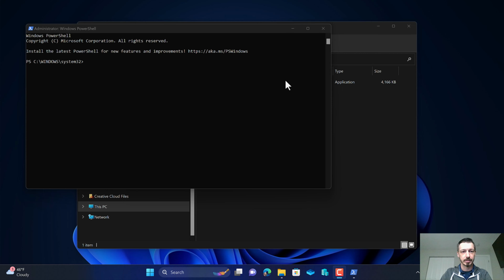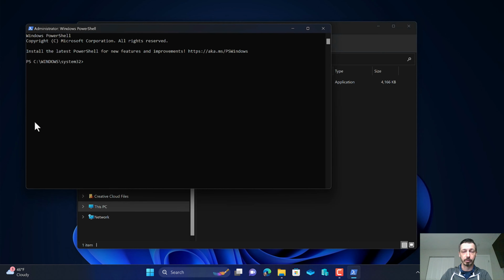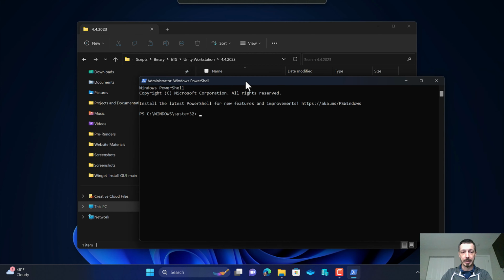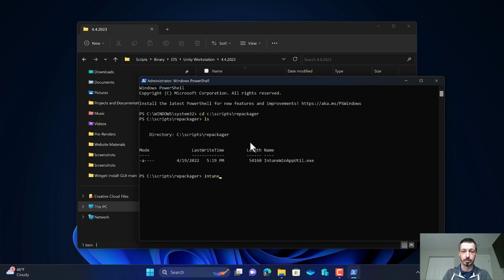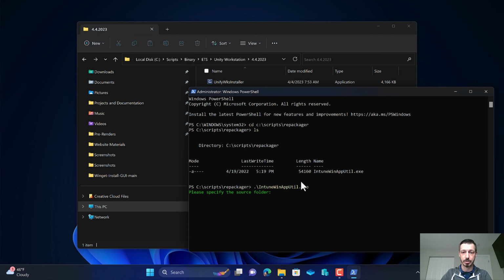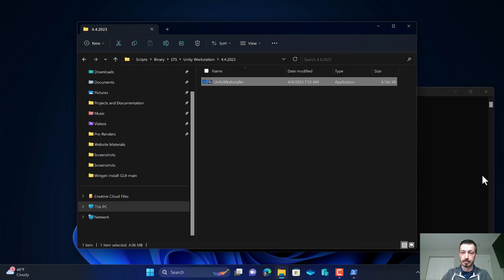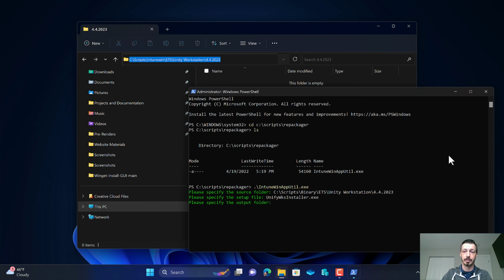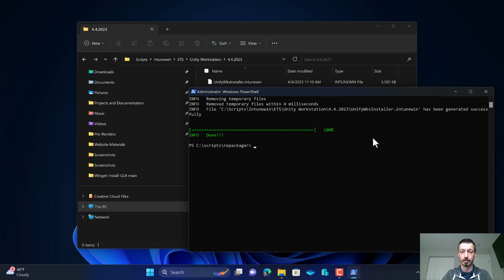ETS Unity Workstation Repackaging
In this video we will go over the repackaging steps for ETS Unity Workstation.